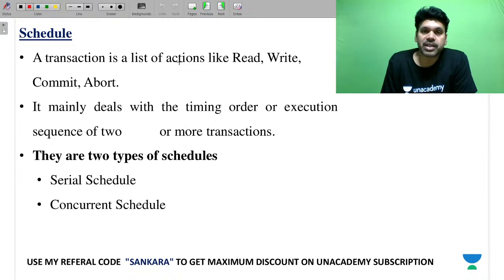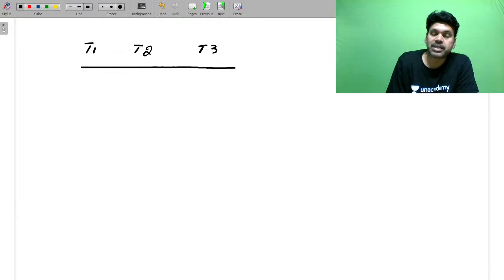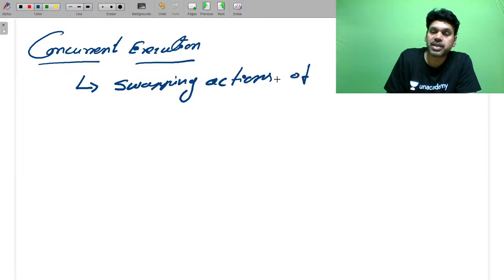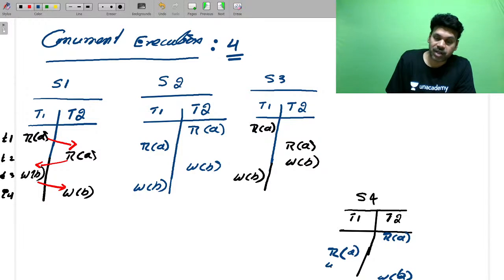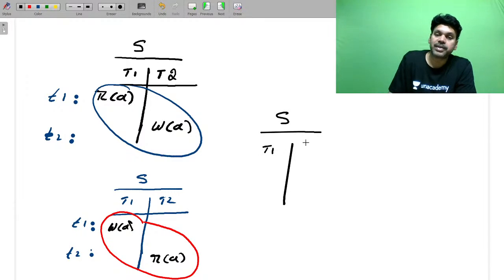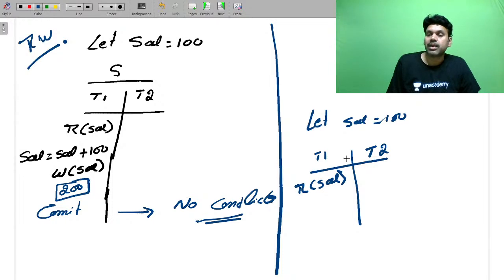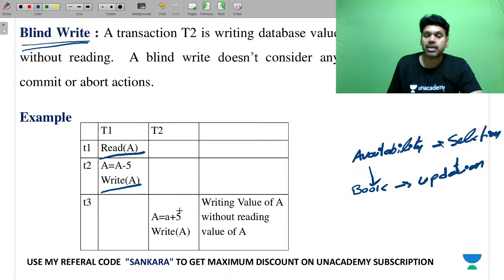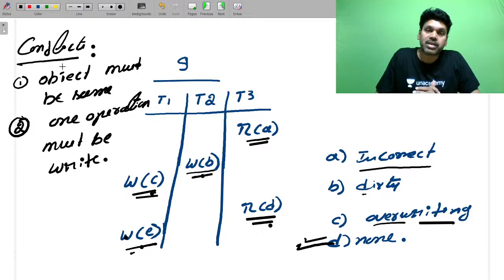L 13 | Transaction Management - Part 2 | DBMS | GATE 2021 | S. Srinivasrao Sir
Transaction Management - Part 2 in DBMS a brand new series is being explained in this video. Watch this video till the end to know the value of these exams and tips to crack the GATE and ESE exam. Also, S. Srinivasarao shares his own experience to do the preparation of the GATE exam.

Hurry up!!! Just a few hours left! The next Combat goes Live today, Dec 29 | 6 PM.

Unacademy Subscription Benefits:
1. Learn from your favourite teacher
2. Dedicated DOUBT sessions
3. One Subscription, Unlimited Access
4. Real time interaction with Teachers
5. You can ask doubts in a live class
6. Limited students
7. Download the videos & watch offline